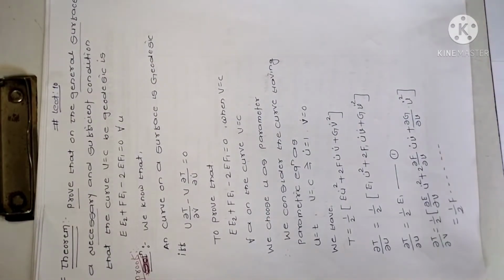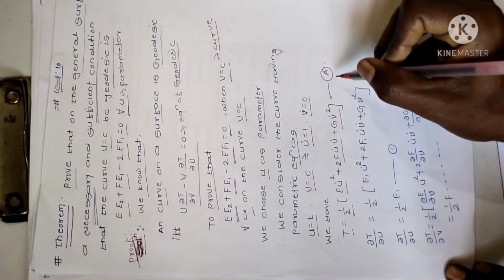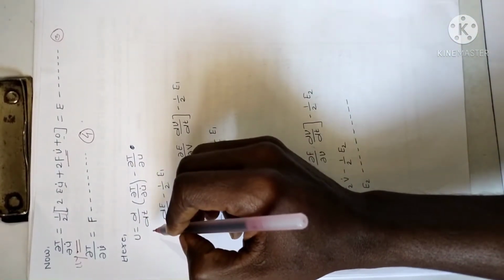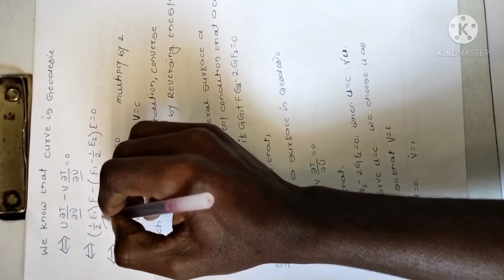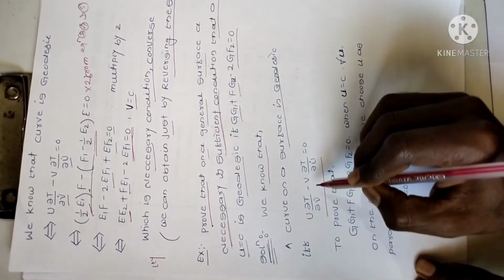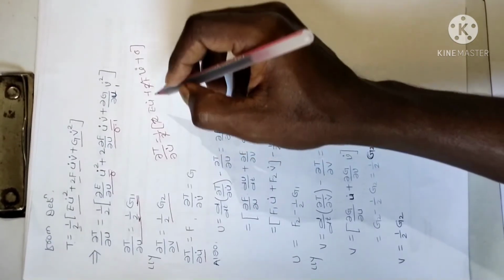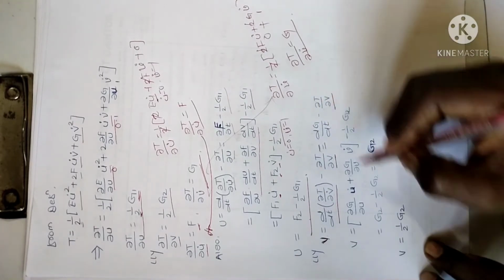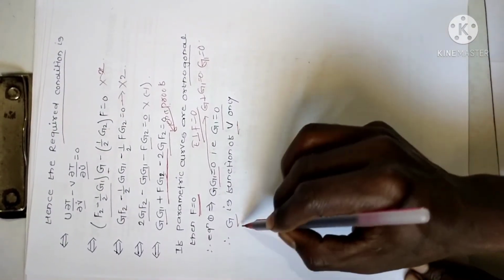Lect 15 Unit 3 Differential Geometry